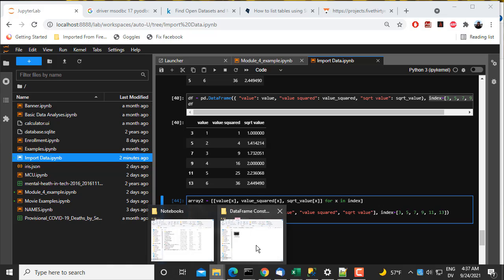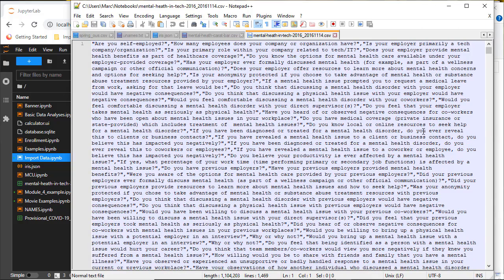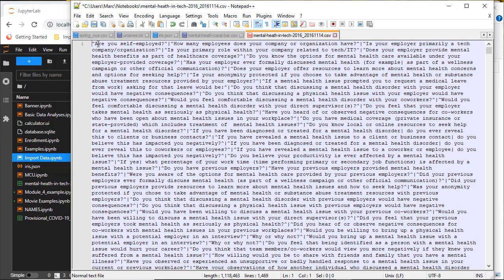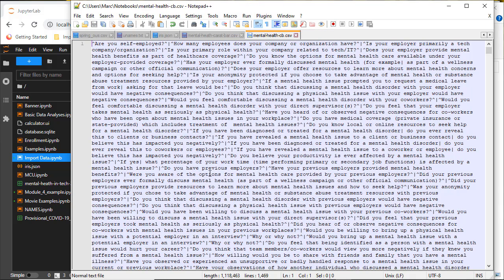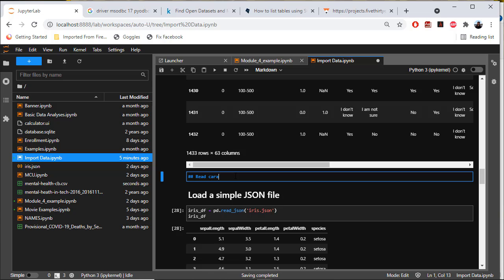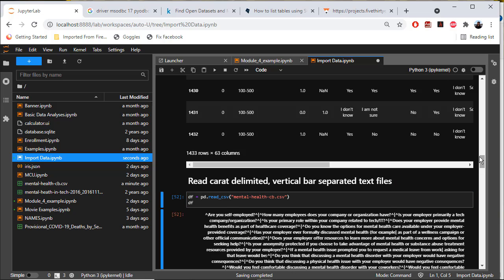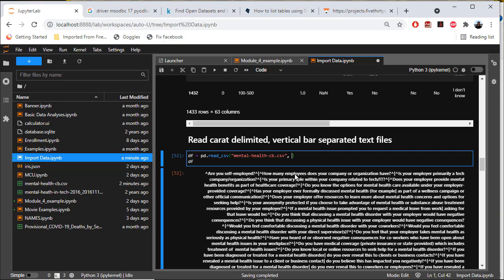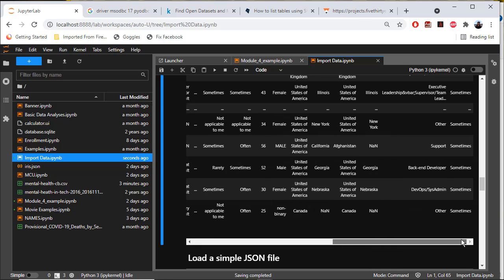Import other separated value files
Import data into pandas dataframes from text files where the separators and delimiters are not commas and double quotes.